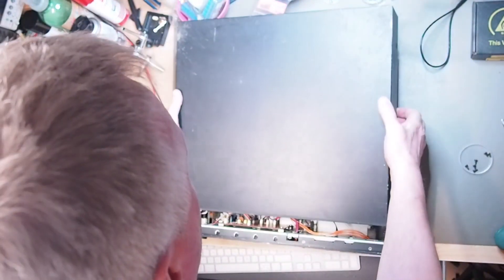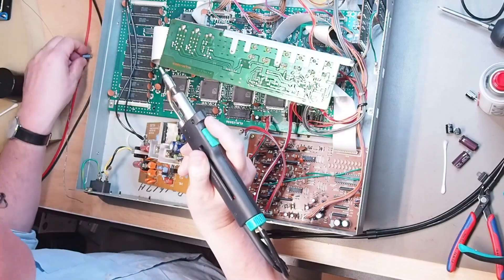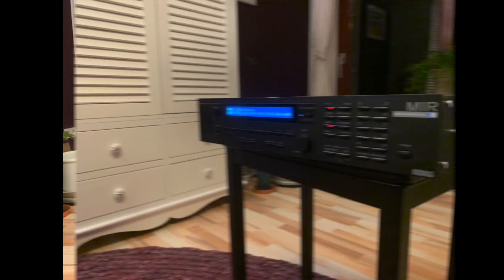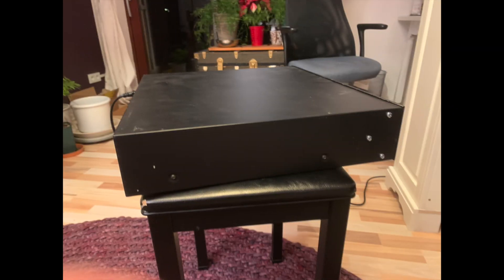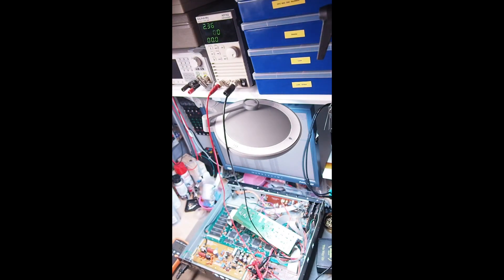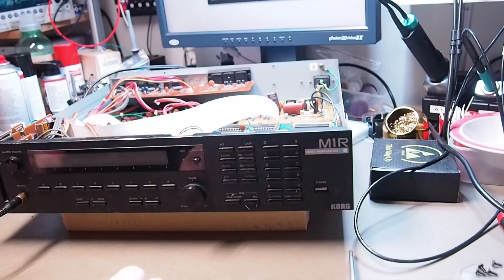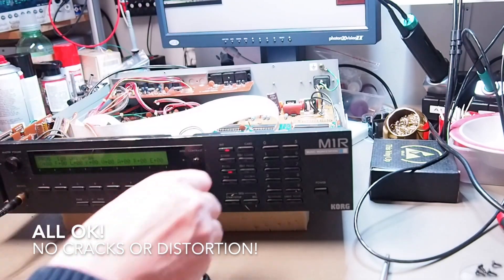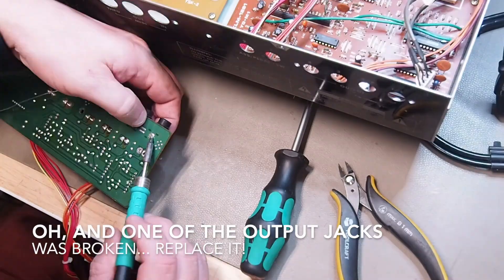ReinardSynth #10 Korg M1r repair: distortion on audio output?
I bought this M1r as “working but with distortion on the audio output”. it turned out to be a missing capacitor on the power supply! It was mounted badly during a previous repair, but I fixed this... After fixing the Power supply I also replaced the green LCD screen with a nice "White on Black" LCD display.

(Be sure to buy the 5Volt/parallel interface version)

BTW: Any HD44780 based 40x2 should work with the Korg M1 and M1r.

Incidental music: Me an my Yamaha Montage 7

Tools used:
- Steinberg UR22mkII + Audio technica 2020 for voiceover
- Olympus E-M10 as video camera (Sony ZV-e10 coming!!)
- Manfrotto Magic Arm
- Editing: iMovie (Easy bits) + Davinci Resolve (difficult bits)